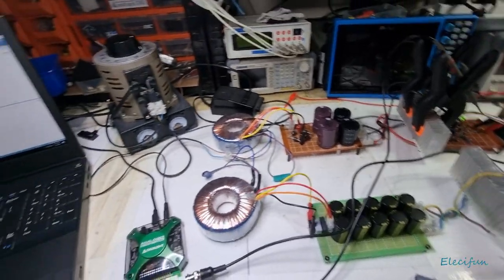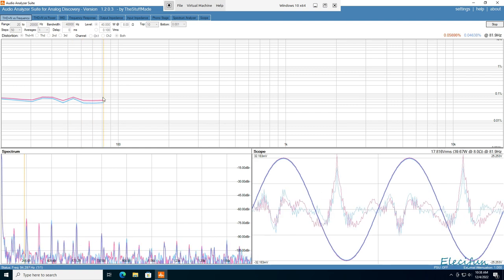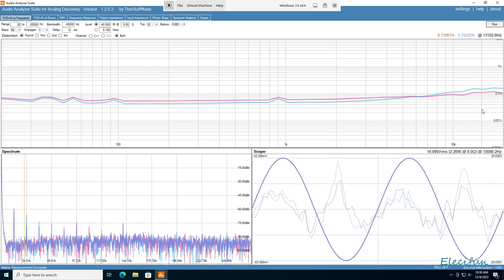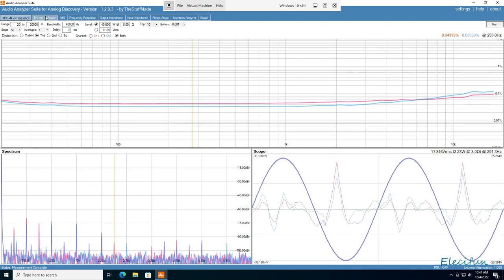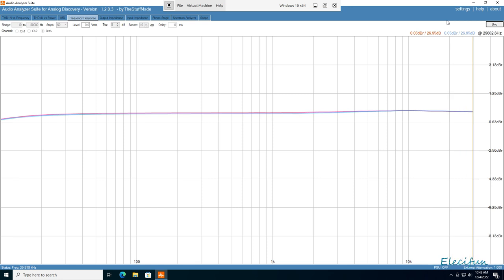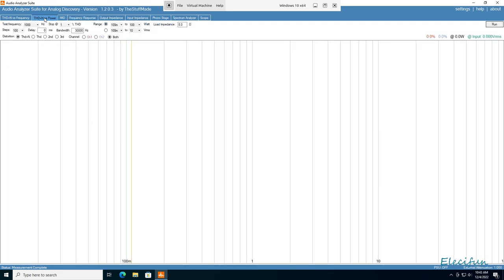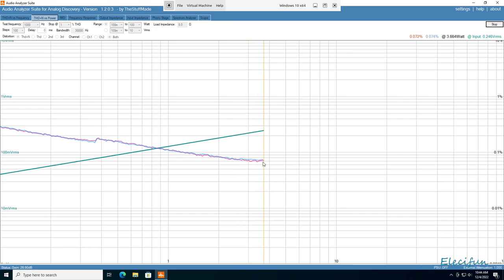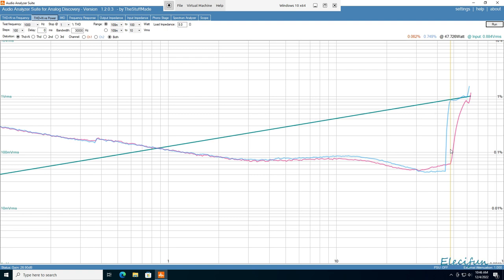ESP 60W Amplifiers Side by Side Comparison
Side by side comparison of 60 watt amplifier circuit. New software shows some interesting things.

There are a lot of things good coming out of China. The CCP is not one of them. CCP go Llama